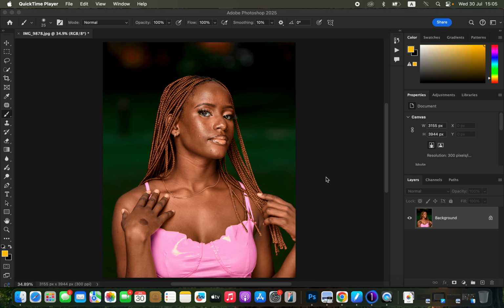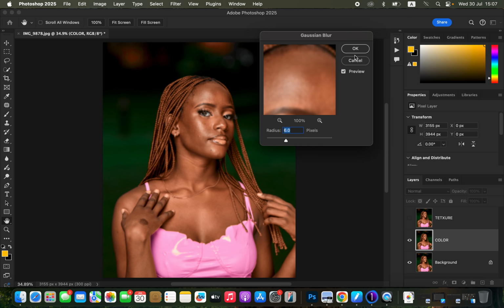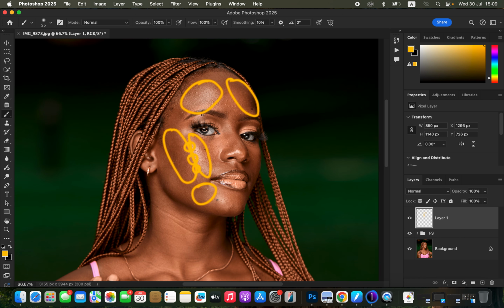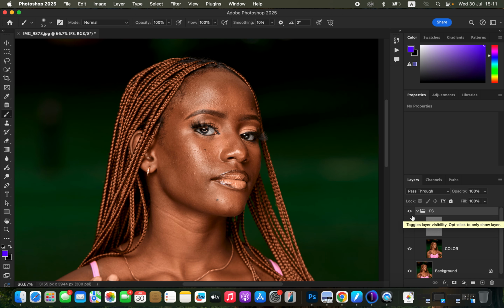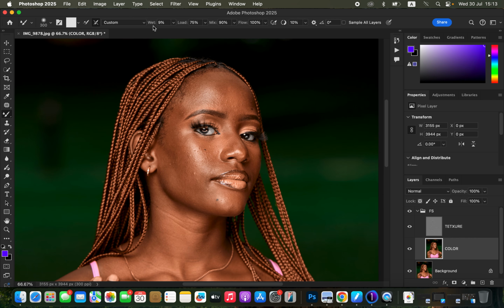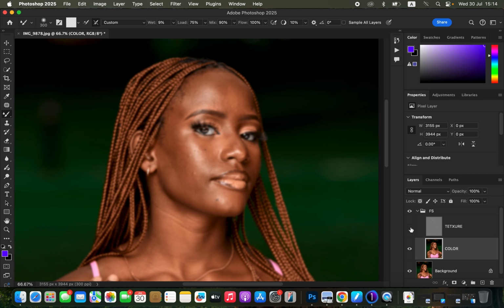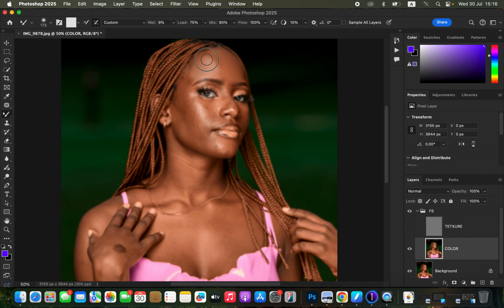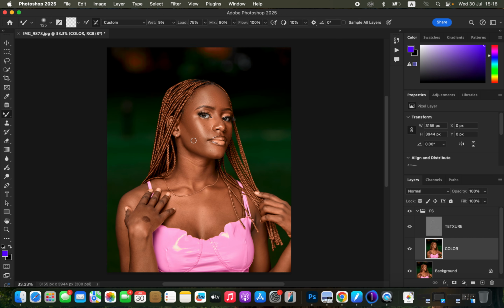Best Mixer Brush Tool Settings For Skin Retouching In Photoshop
In this Photoshop Tutorial, I elaborate the best way to set your mixture brush tool in-order to do your high end skin Retouch well while retaining the skin texture.
Learn about how to set your mixture Brush tool well in-order to blend the skin tones well without distorting the shape of the facial structures.